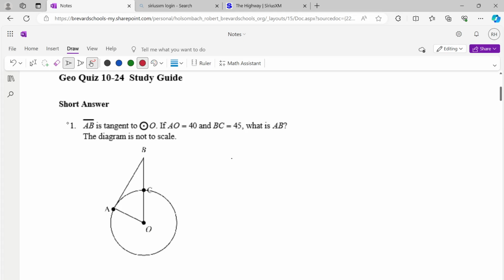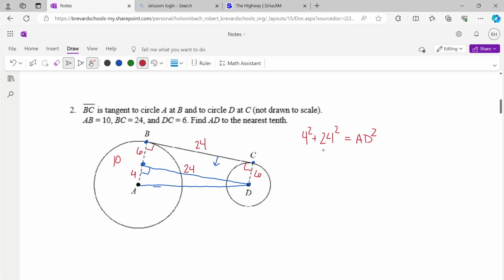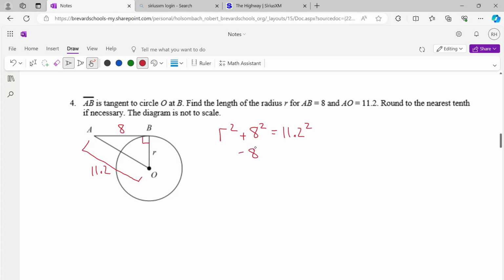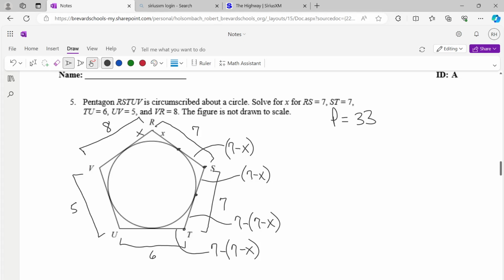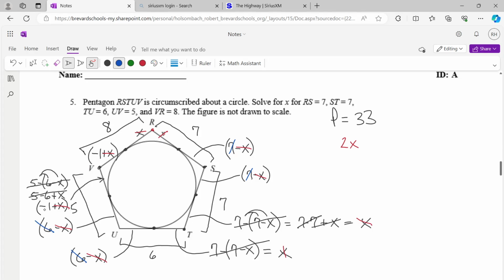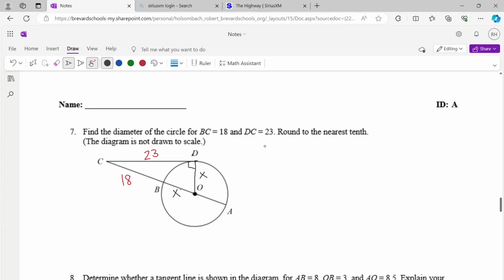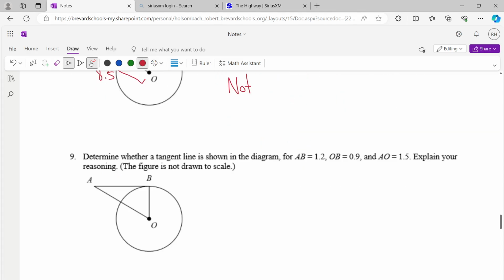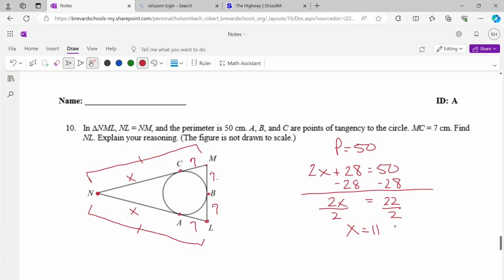03-13-24 Quiz 10-24 Study Guide Notes